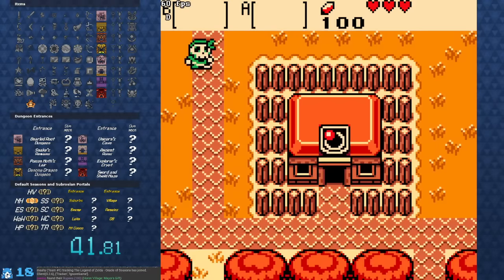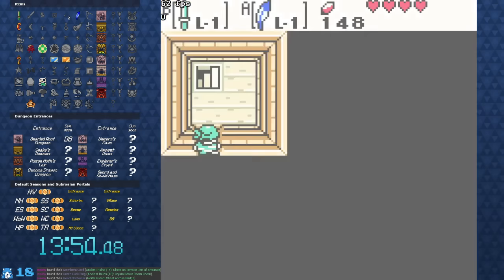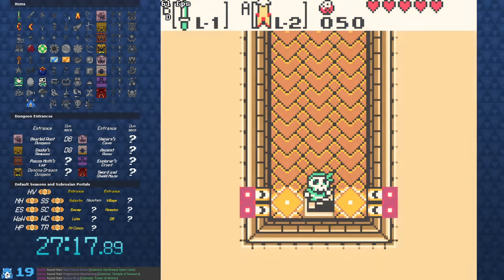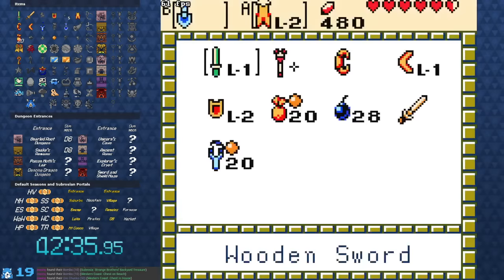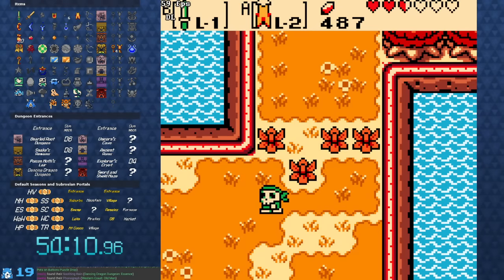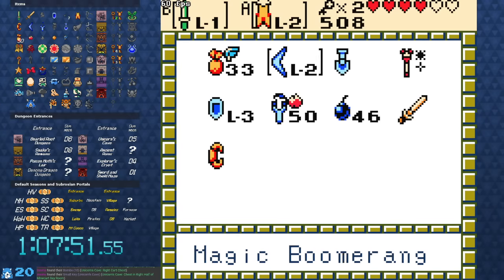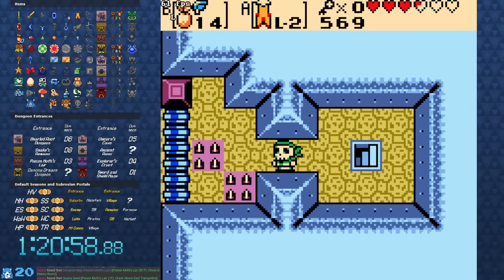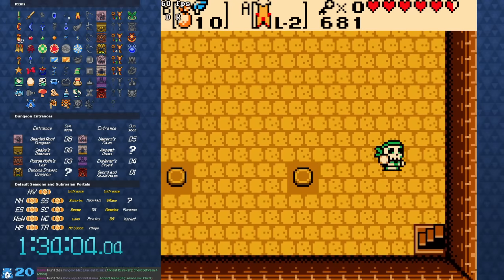Oracle of Seasons Randomizer ~ Digging for buried treasure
New version of Seasons AP dropped today, so I tried out some of the new features which includes the dig spots in Subrosia among other things.

New features exclusive to Archipelago currently:
- Freestanding heart pieces and gasha seeds are randomized
- Trade quest items are shuffled into the item pool and each individual one can be turned in separately for an item check
- The lost woods path to the pedestal can be randomized, requiring the Phongraph to learn the path from the deku scrub
- Old men can be shuffled amongst themselves, including the door repair ones
- A few NPCs who give items when talked to are now shuffled in
- A couple extra digging spots are included as well
- Ability to randomize number of required essences
- Killing golden beasts leading to an item
- All shop slots have randomized items including the advance shop

Archipelago is a way to play multiworld games across many unique games from things like Zelda to Hollow Knight to Megaman Battle Network to Pokemon.

If you want to try Seasons in Archipelago, you can find instructions on how to set it up